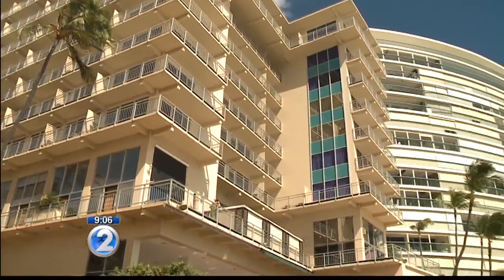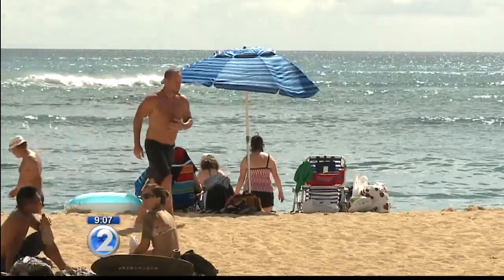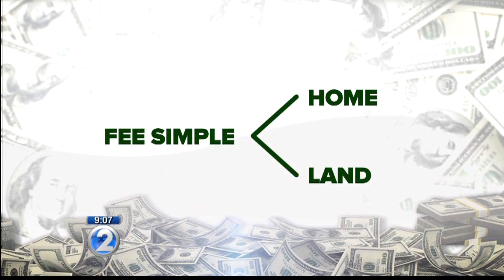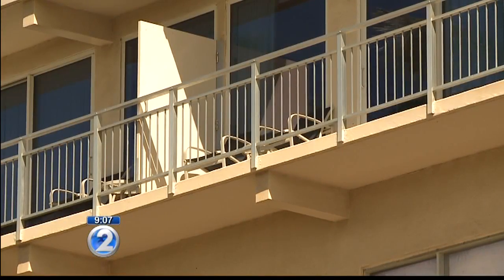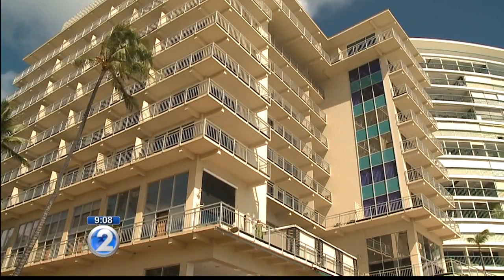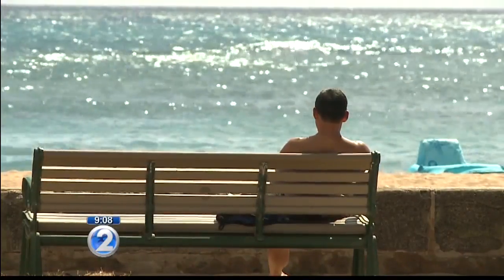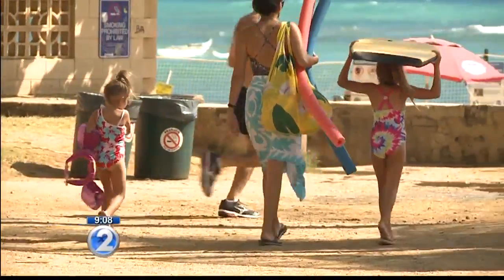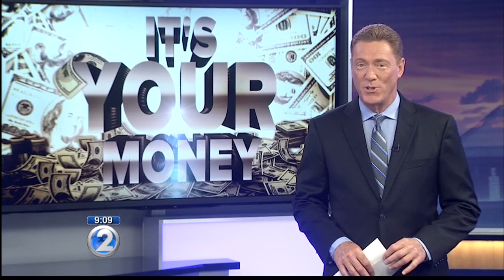Understanding the differences between leasehold and fee-simple property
That difference could translate into hundreds of thousands, if not $1 million or more, down the line.